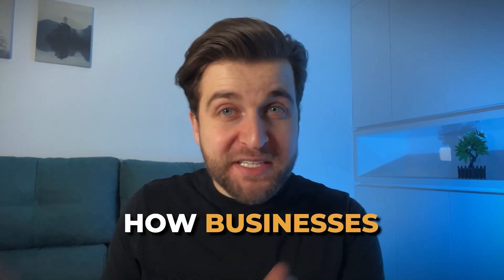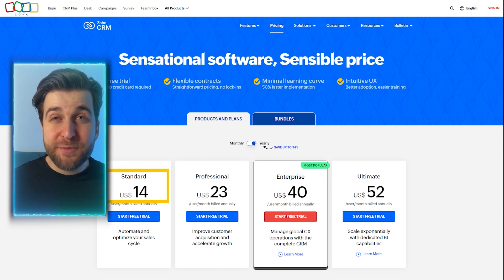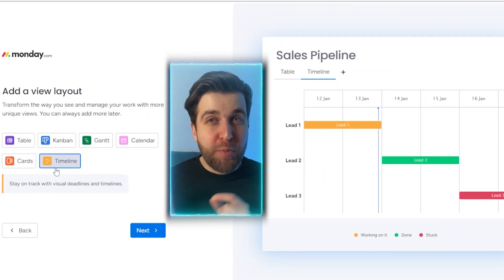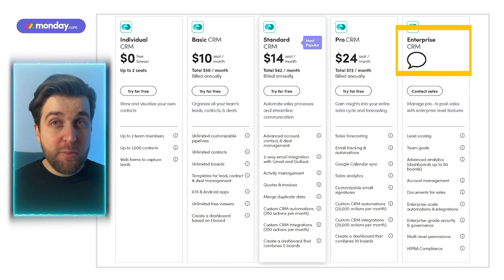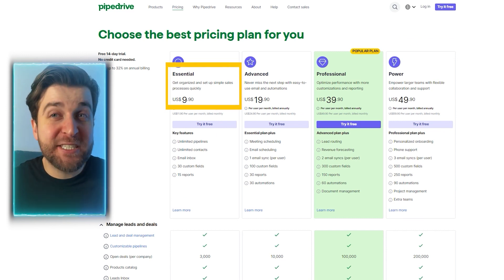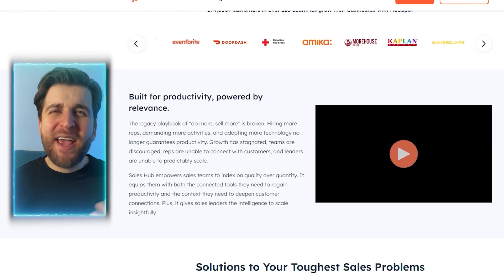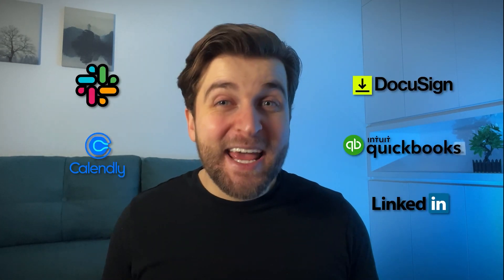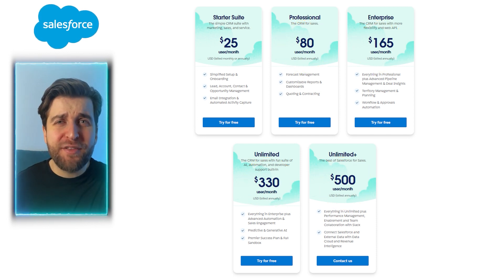Best CRM Software 2024 - Top 5 Picks!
Top recommendations for Best CRM Software 2024 (Official Discount Links)

Are you still using Excel sheets for tracking purpose? And getting lost in your reminders daily? In this modern era, you can manage everything on a single dashboard without doing multi-tasking.

For this video, our tech team experts tested more than 20+ Best CRM Software and come to these Top 5 Picks. We have analyze the software on the basis of user friendliness, customization, sales flow, pricing, customer support and several other factors.

This video contains all the information you might need to make an informed decision on which CRM Software would be the ideal choice for your business. Either you are a small business or a big company we provide insights and details for both.

Salesforce comes out on top in our picks! due to it's customization and AI features. HubSpot is not far behind with it's valuable HubSpot Academy. While if you are small company or a startup the rest of the options like Pipedrive, Monday.com and ZOHO might be the ideal choice for you.

Don't forget to check the discount links mentioned above!